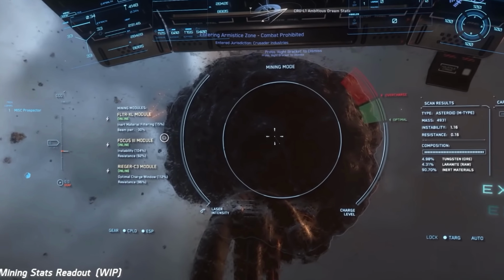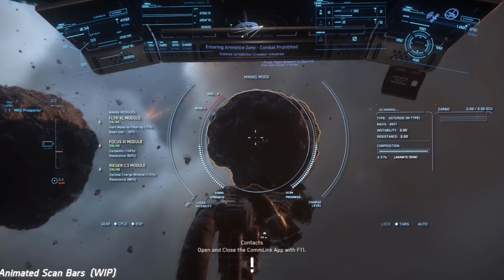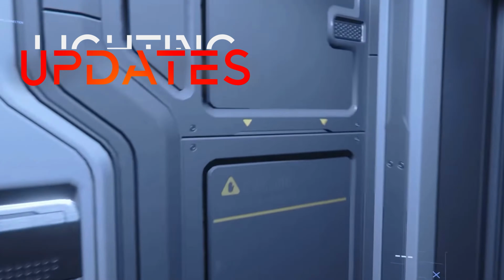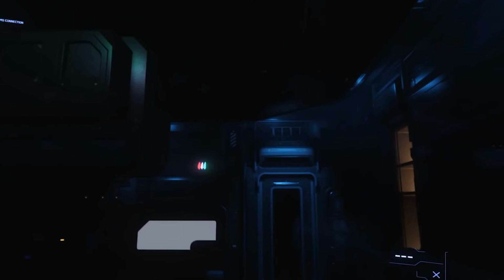Star Citizen Gentleman News [4K] Vehicle & Interface Updates, Outposts, Lights & more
We stay on the ground again! Updates on vehicles and the interface, as well as further information on NPC outposts, a dynamic lighting system and the vehicle simulation will be available this week!

Parts of the official Fast & Furios 1 cinema trailer were used.
All rights for this @ Universal Studios

You can find regular community events in the Twitch Stream or on our Discord.
Regular Twitch streams to Star Citizen, Tuesdays & Saturdays 7:00 pm-10:00pm (German time)

Star hangar:
Do you want to buy ships that are currently not available in the PledgeStore? Are you looking for a cheap alternative? Do you want to sell something yourself?

Are you looking for a Star Citizen Community, have a question or are you looking for an organization? Are you looking for a loadout suggestion?

Processor Ryzen 9 5900x

MSI RTX3090 graphics card
CPU AiO Artic Liquid Freezer
Housing fractal
RAM G.Skill
Mainboard Gaming-X
Power supply Thermalthake PF1 850w
Screen 2 Asus ROG UWQHD
Screen 1 Asus ROG 4K
Hotas setup
Roccat BurstPro mouse
Mouse pad
Roccat Vulcan Pro keyboard
Micro Blue Yeti X
Sennheiser HD599 headphones
Gaming armchair

0:00 start
0:05 Gentleman News, New Caves & Better Mining
0:18 vehicle updates
1:57 Trailer for the news "Vehicles" :)
3:52 Vehicle physics & simulation
5:15 Interfact improvements
6:10 Environmental changes
6:40 light & more
7:49 Hospitals & Outposts
11:13 pyro outlook & conclusion